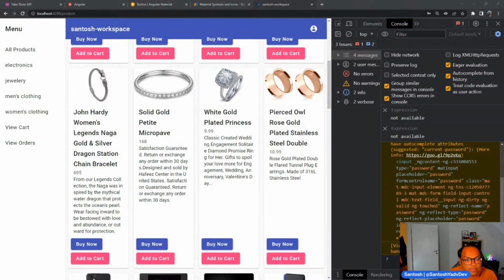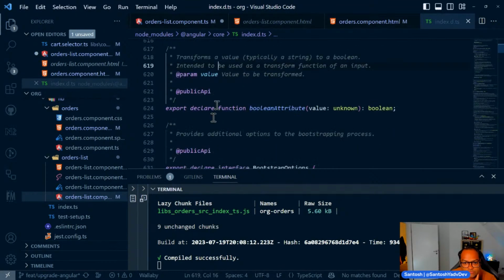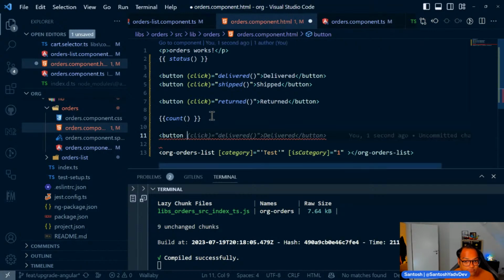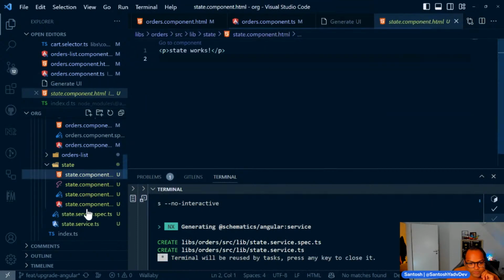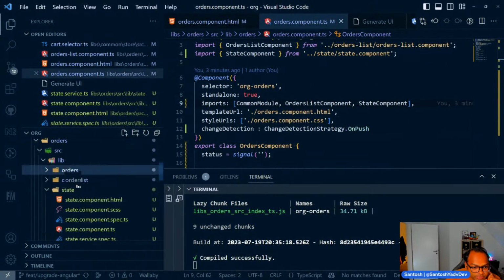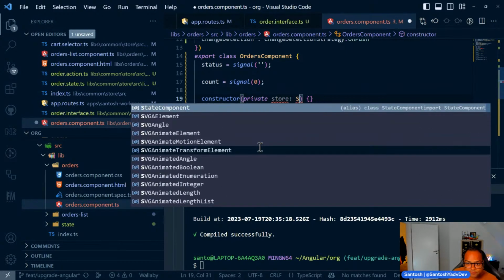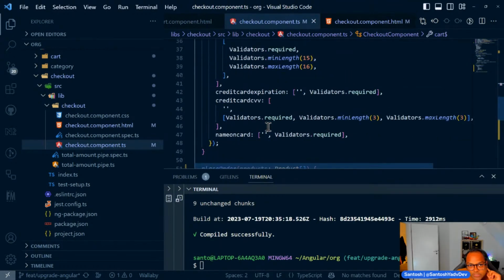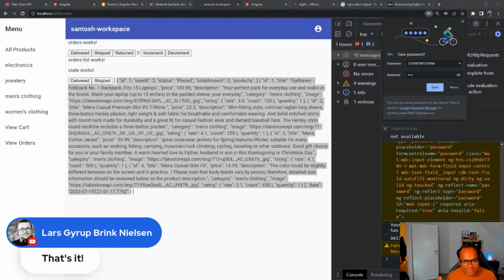Learning Angular with Santosh - NgRx selectSignal, NgRx ComponentStore, Angular Signals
The video contains code for
- New transform Input Function
- NgRx selectSignal
- NgRx component Store
- Orders Store
- Place Order Functionality